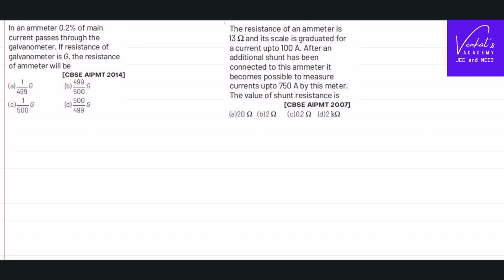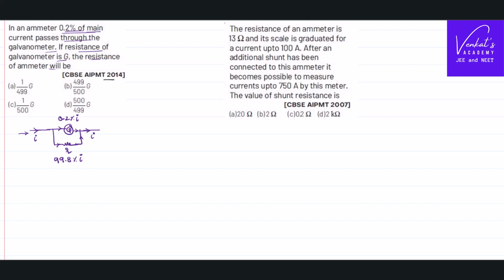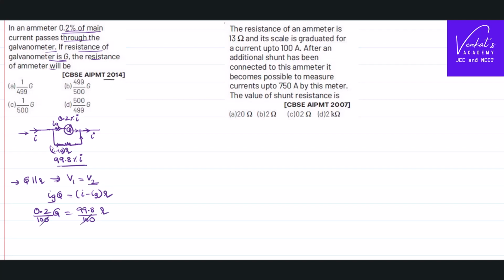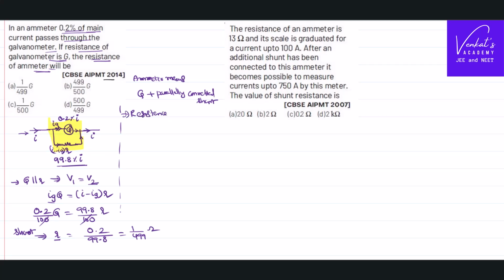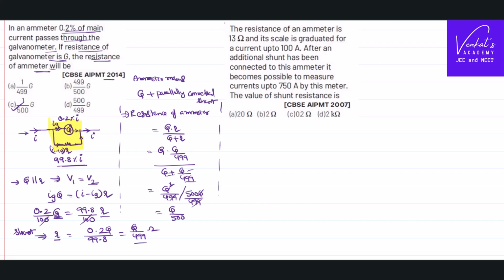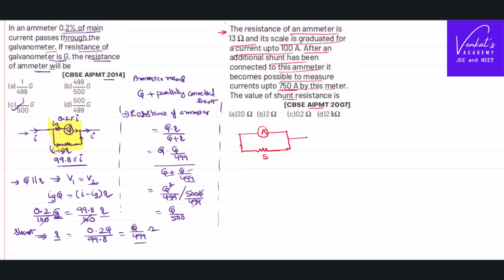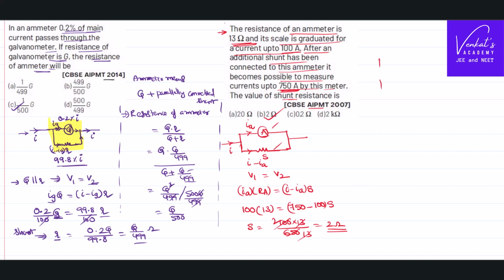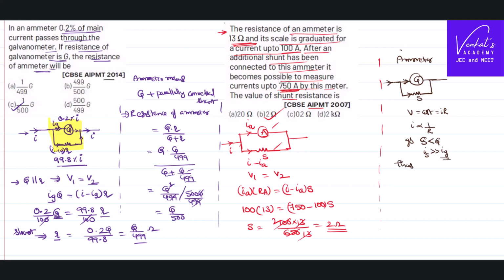AIPMT 2014 problem based on galvonometer conversion into ammeter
AIPMT problem based on galvonometer conversion into ammeter IS solved here in this video.